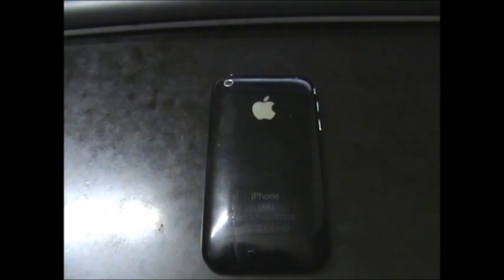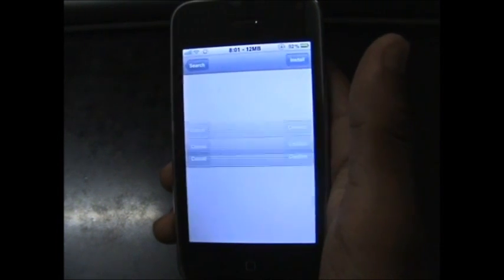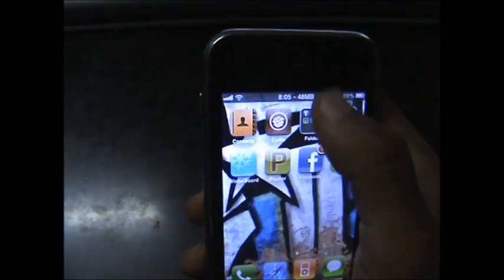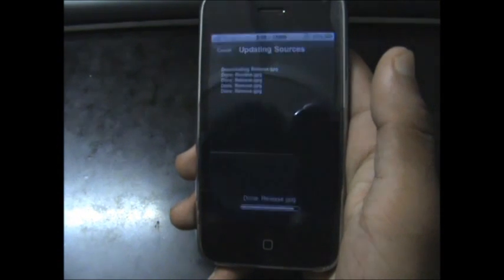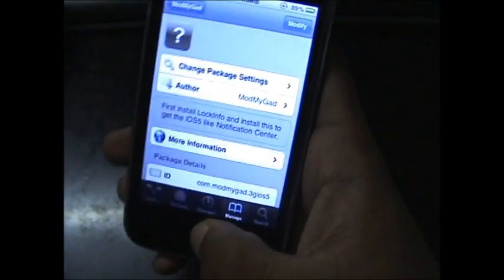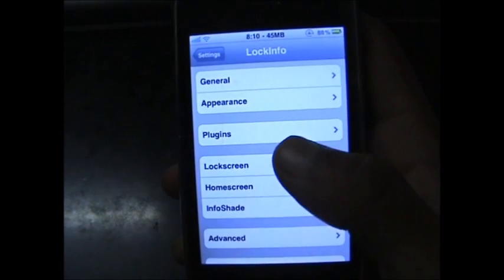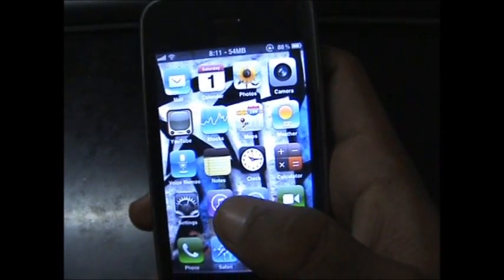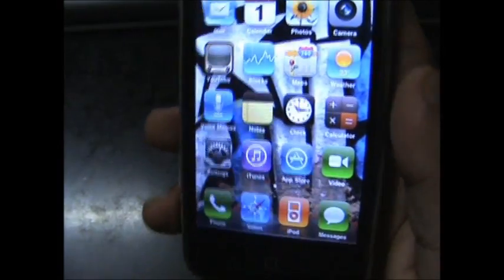HowTo: Get iOS 5 like Notification Center for any iDevice.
After installing, go to terminal and type ./iOS5LockInfo.sh..

This tutorial will show you how to get the the iOS 5 like notification center on any iDevice. This can run on iPhone 2G and 3G and iPod 2nd Gen and 3rd Gen.